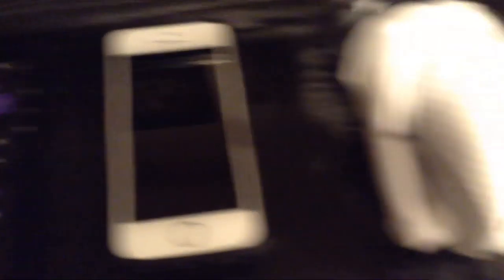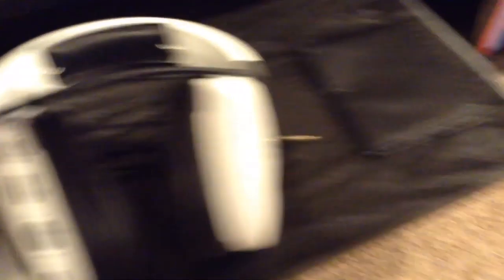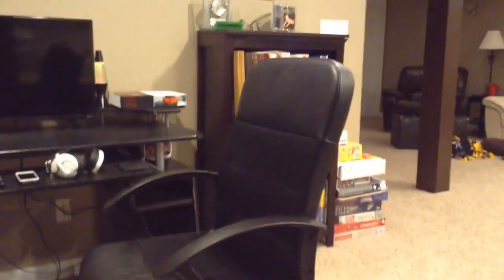Dope gaming setup